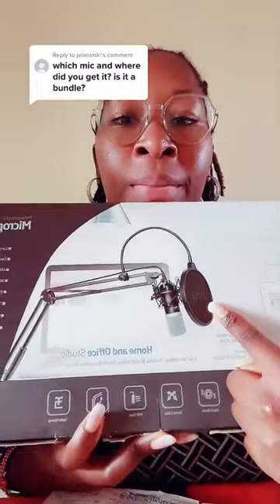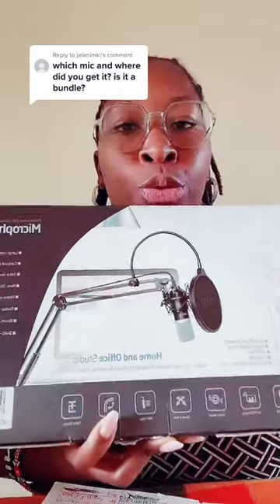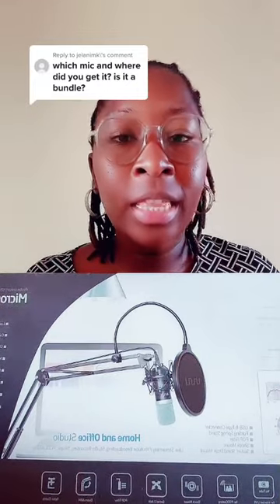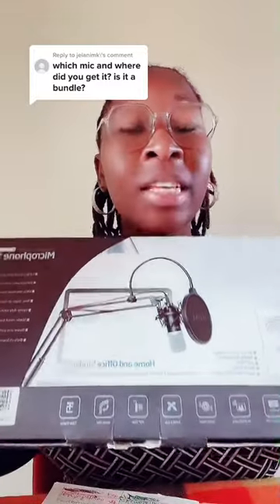Beginner Voice Over Artist: What microphone I used